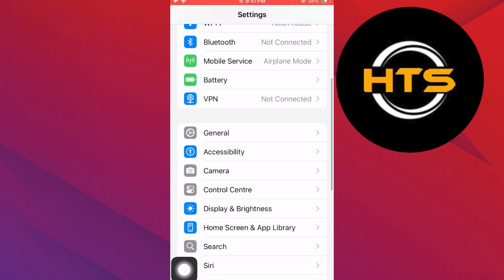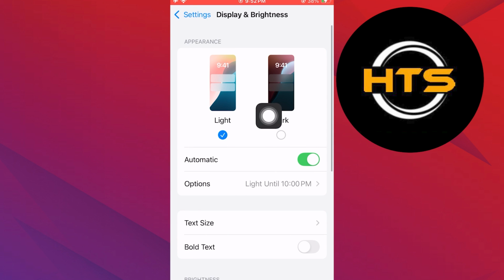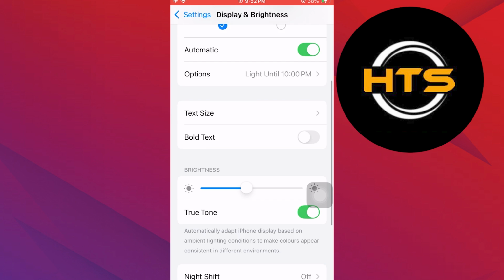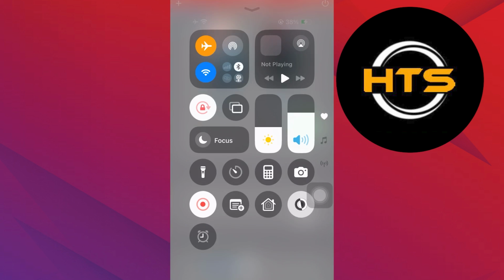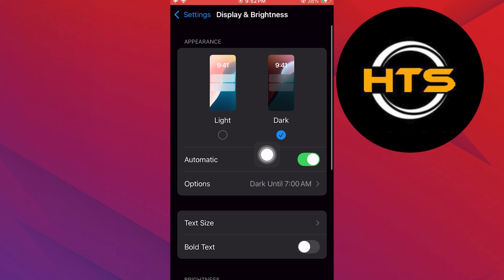How To Turn On Dark Mode On Instagram In iPhone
Hey everyone! Welcome to this how to activate dark mode on Instagram in iPhone video tutorial.

If you want to know how to turn on dark mode on Instagram iOS and how to turn on dark mode on Instagram iPhone, this video is for you.

In this video, we will show you how to enable dark mode on Instagram in iPhone and how to switch to dark mode on Instagram iPhone.

The steps on how to change to dark mode on Instagram iPhone and how to change to dark mode on Instagram on iPhone is easy.

After watching this video, you will find out how to change dark theme in Instagram on iPhone.